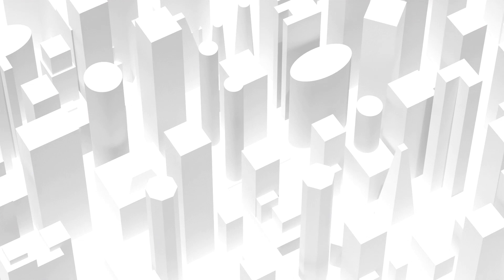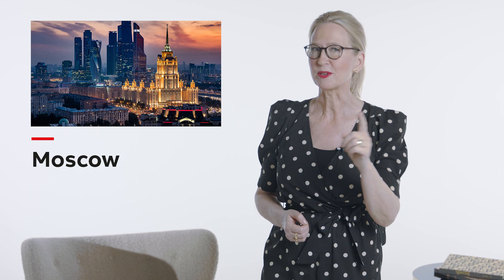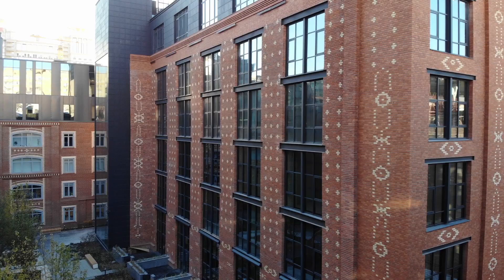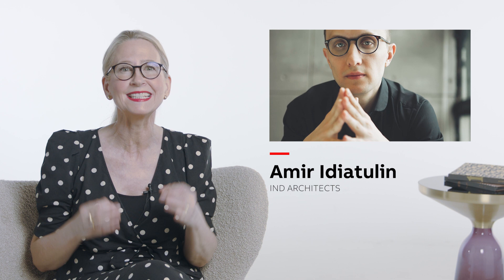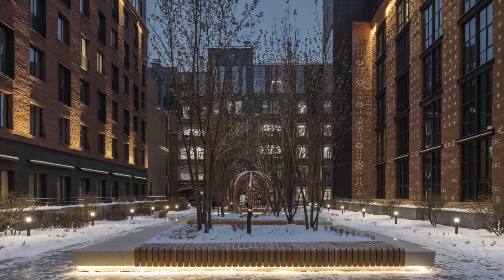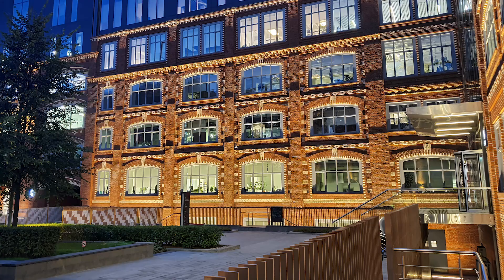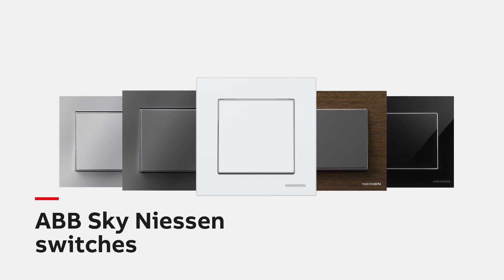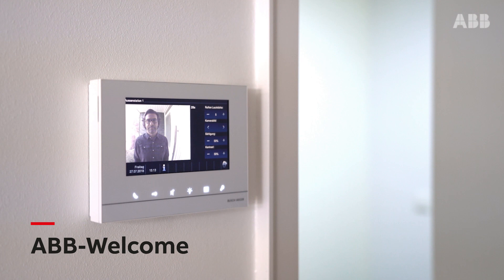Frozen Music Episode #5 Apartments on Bolshevik - Russia, IND ARCHITECTS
The 5th episode of Frozen Music leads us to an old chocolate factory in Moscow.

Learn how sweet treats were delivered to the Family of the Czar of Russia before the business was renamed to “Bolshevik” during the Russian revolution and fell into oblivion in the 1960s...

Witness how a new stunning residential complex rose like a phoenix from the ashes on the original site, capturing the Muscovites with its historic and modern charm. Carefully designed by IND architects. A fantastic redevelopment.

Watch Frozen Music, a video series from ABB created to showcase unique building projects and the architects behind them to a global community.

Presenter is Katrin Foerster